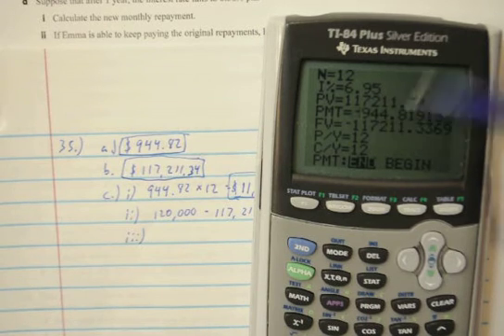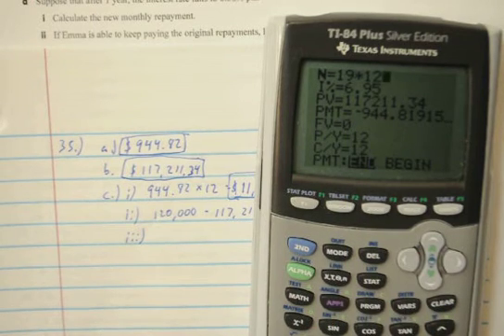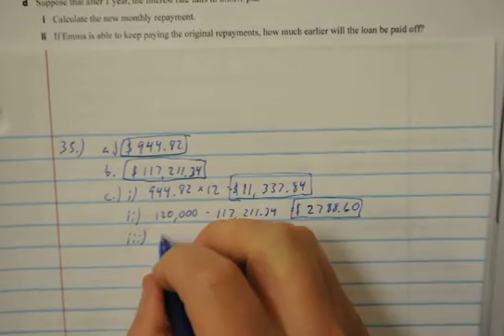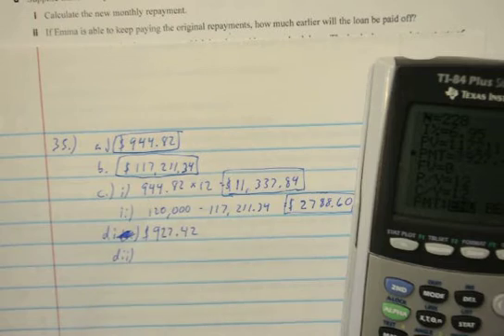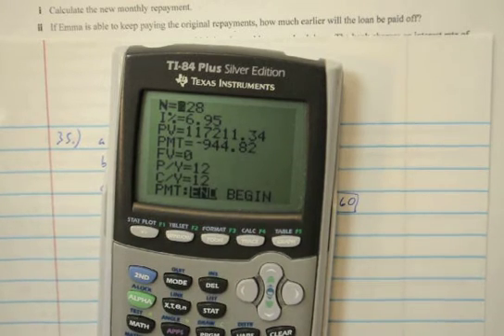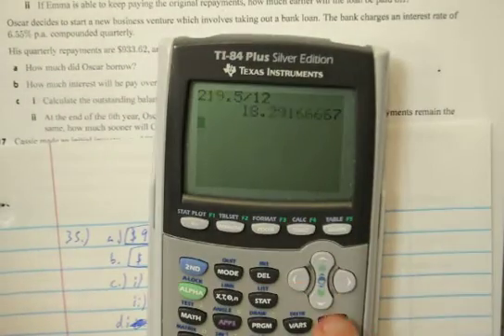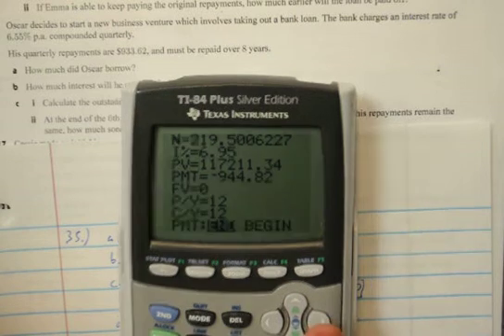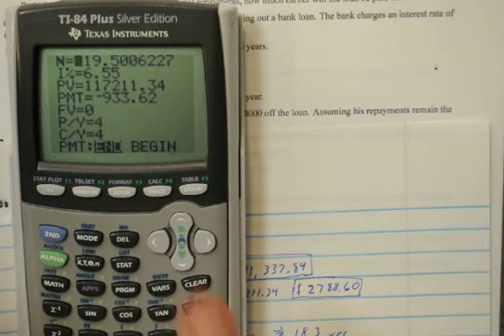IB Math AI Lesson 1.5 Video Part 2